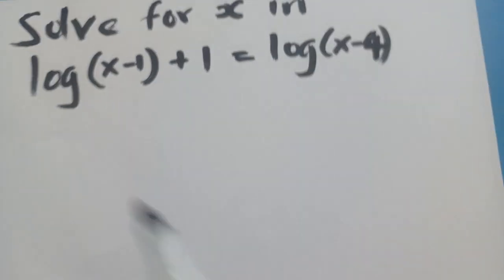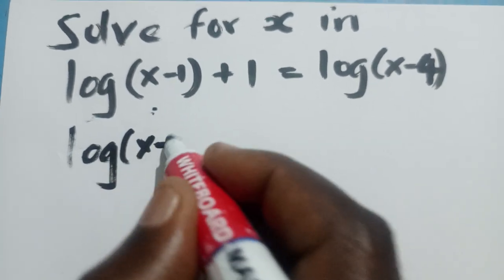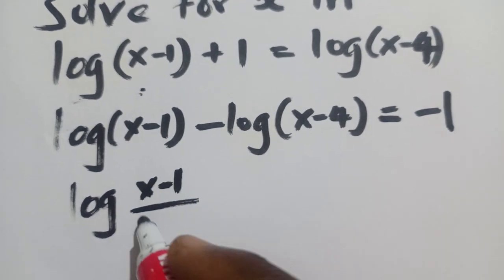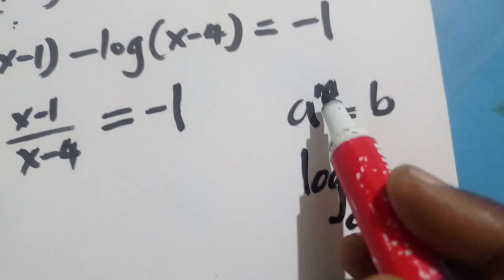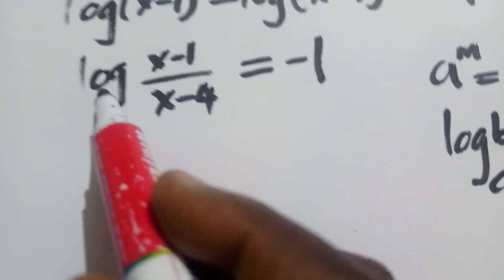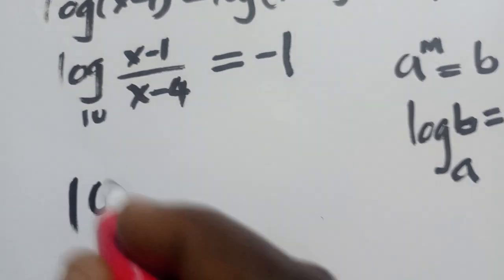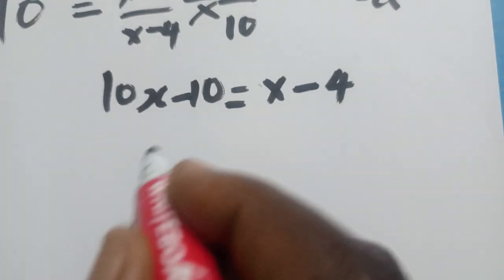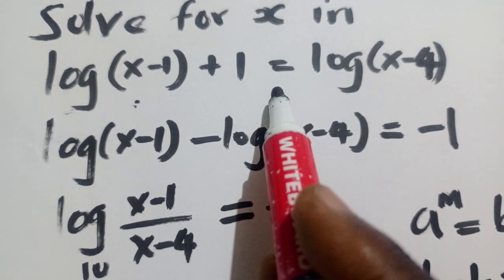Simple steps for solving a logarithmic equation